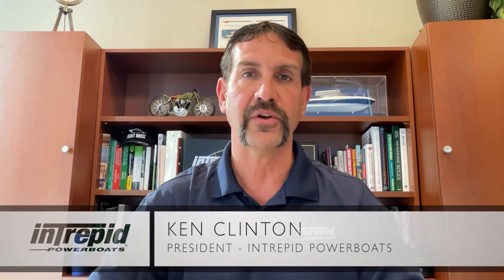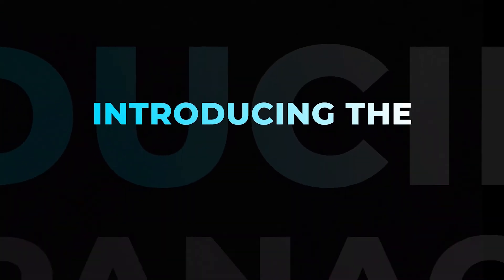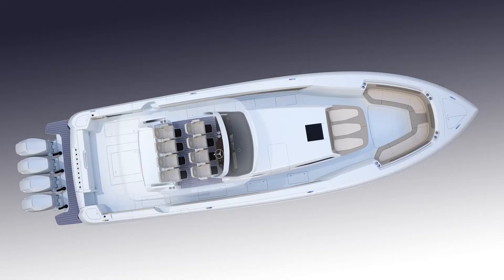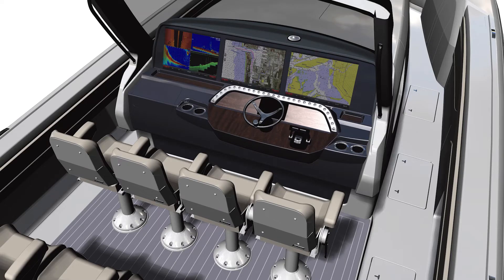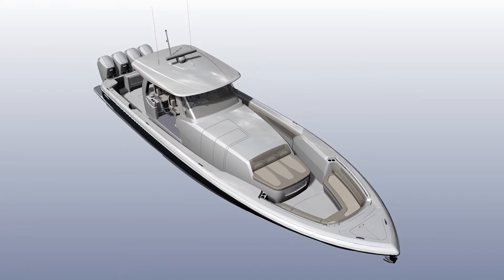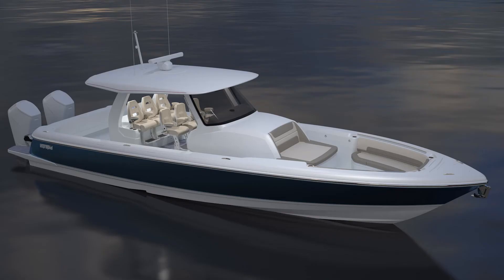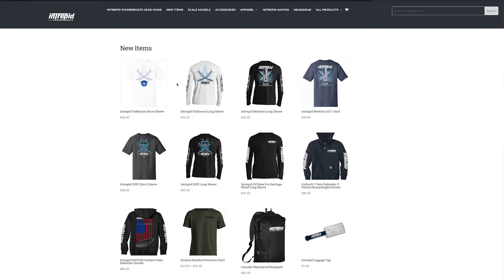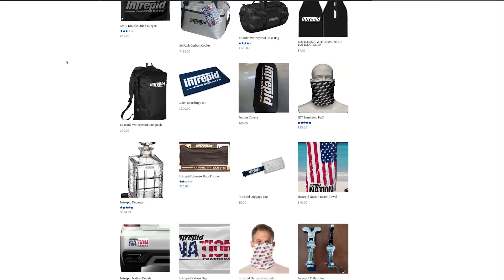2022 March Digital Monthly Newsletter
Check out the Intrepid March Newsletter for highlights from recent boat shows, plus news about upcoming events and the latest models.